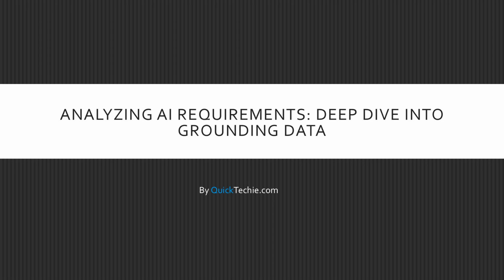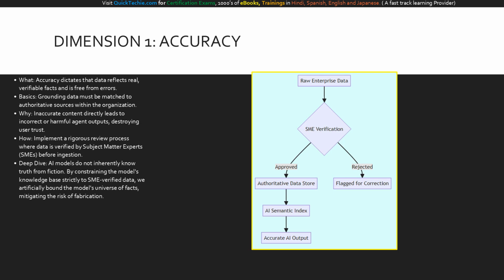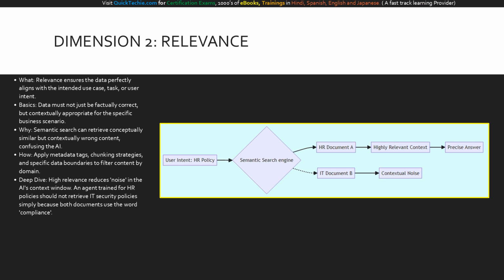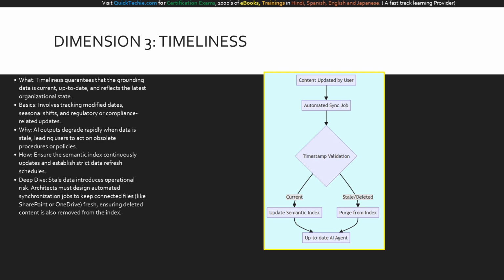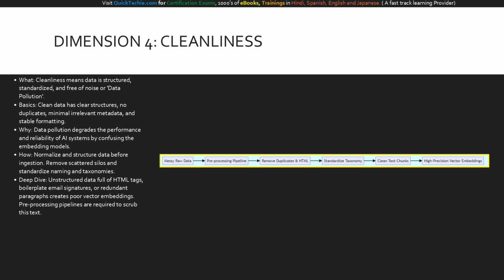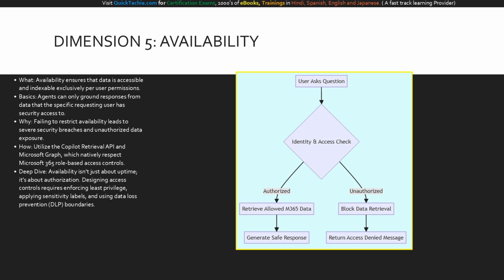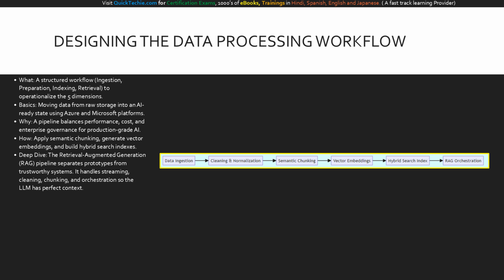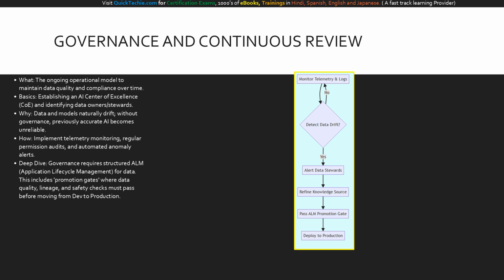Module 2 Analyzing AI Requirements (Microsoft AB-100 Agentic AI )